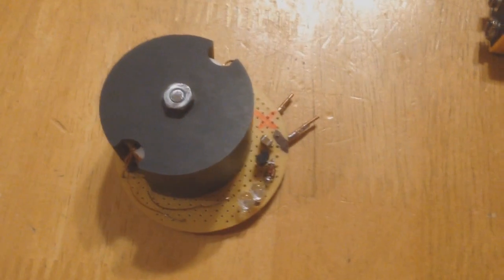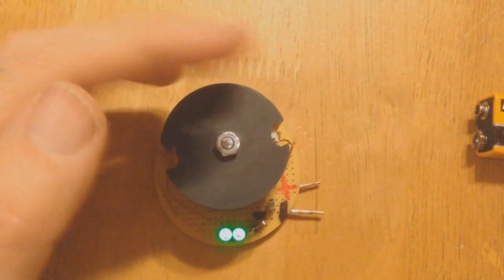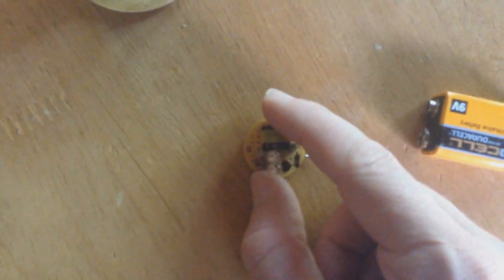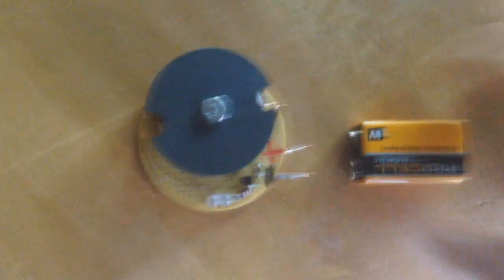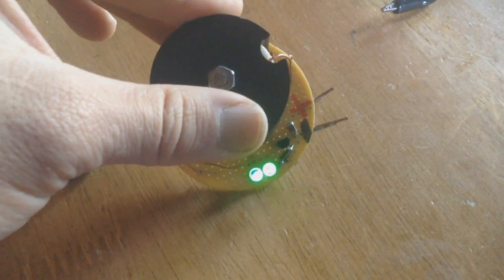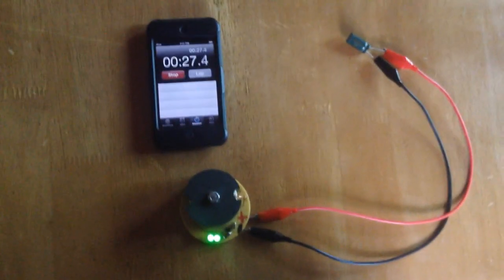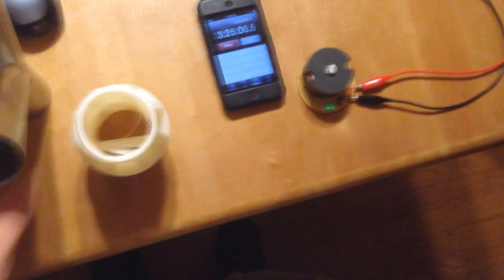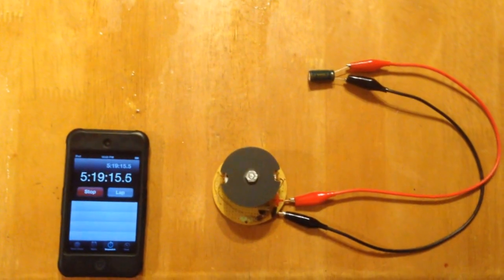5+ hour run on 3500uF - SJR Looper V2 LED Driver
Another snapshot of my work in progress on the SJR looper circuit.  Current draw has been greatly reduced while still maintaining brightness.